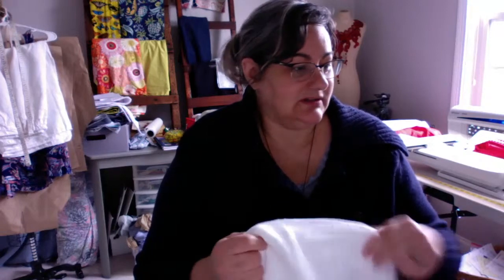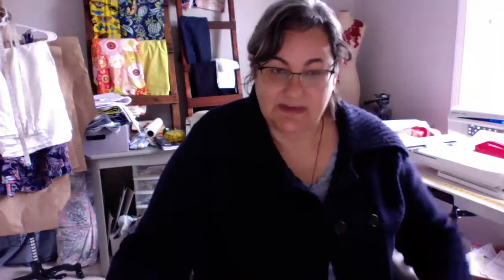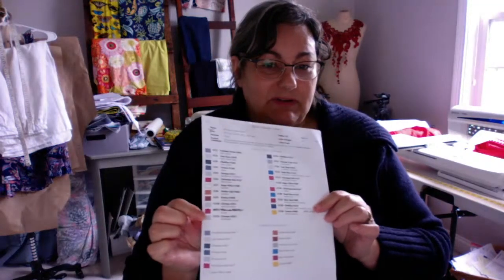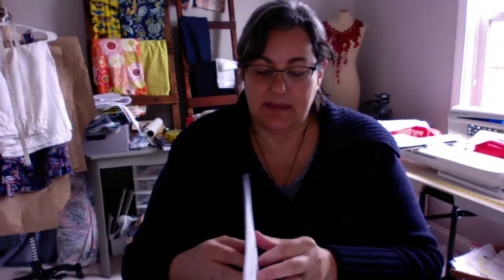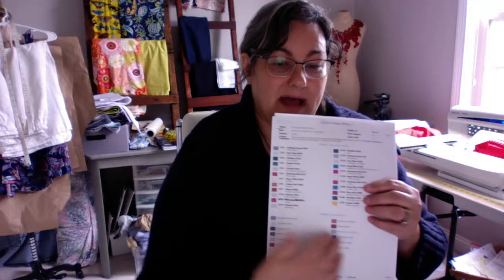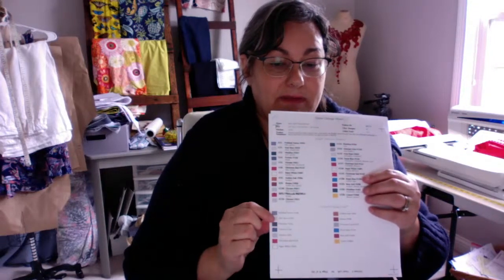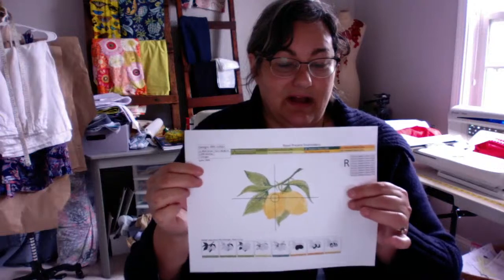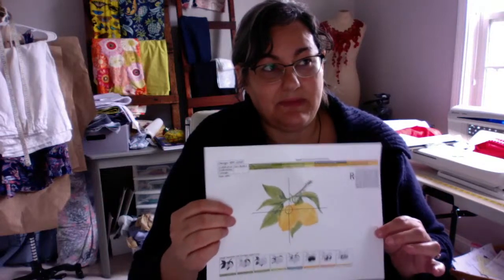Quick and Easy Tips for Sewing Embroidery on Kitchen Towels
Quick and Easy Tips for Sewing Embroidery on Kitchen Towels|Chambray Blues Sewing|Jessica Cramer

Embroidered kitchen towels make great gifts and are easy to sew. Here you can learn the basics of embroidery, what stabilizer to use and how to get the best results.